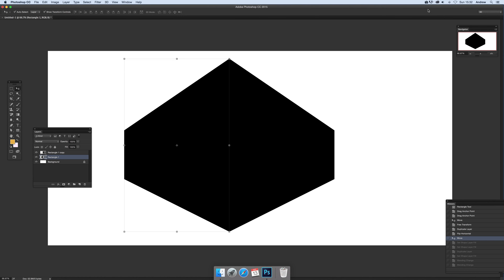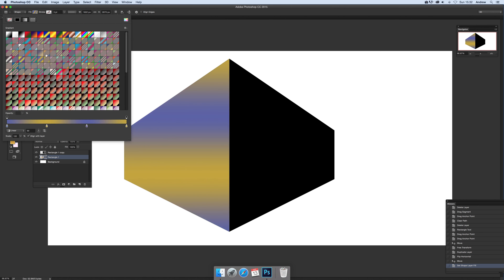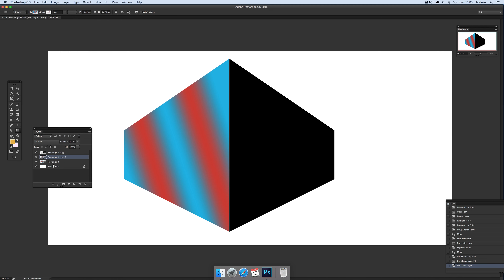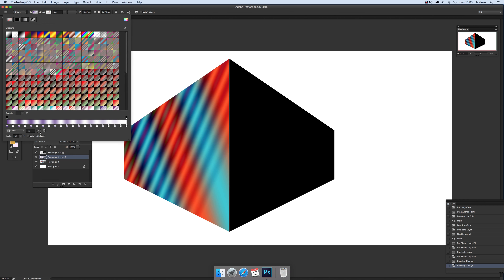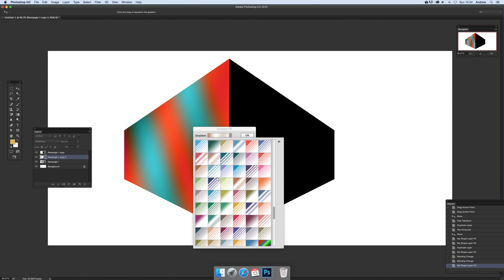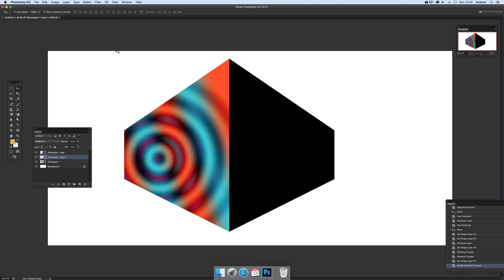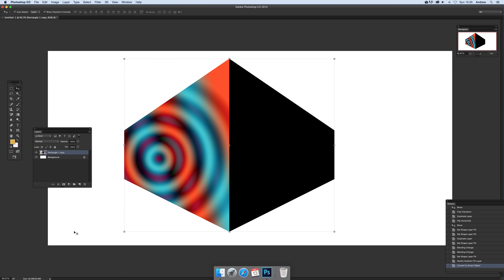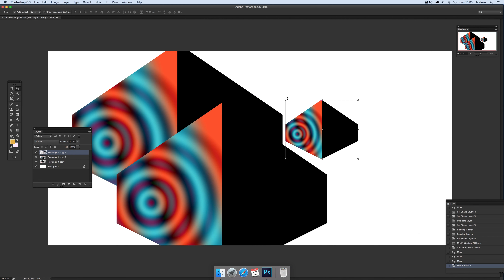How to fill shapes with gradients in Photoshop tutorial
Gradients Fill color of Photoshop shapes quick guide.  You can create all kinds of color combinations with shapes in Photoshop using gradients + how to turn into a smart object. How to fill the color of the Photoshop shapes with gradients and use the gradients to create amazing color effects and design